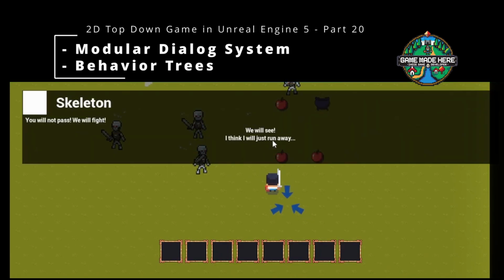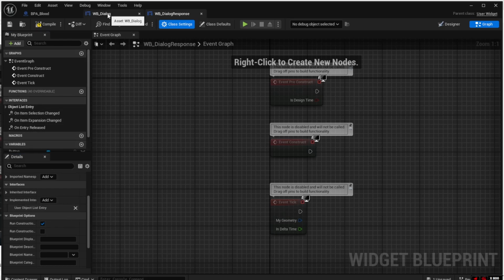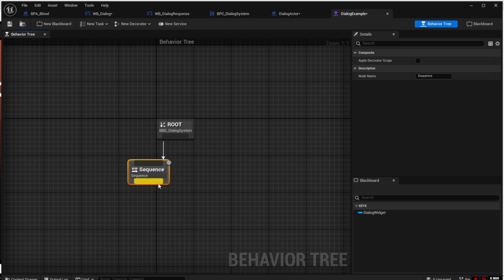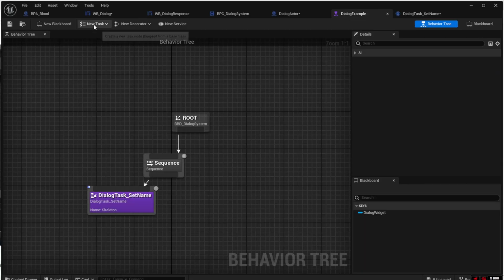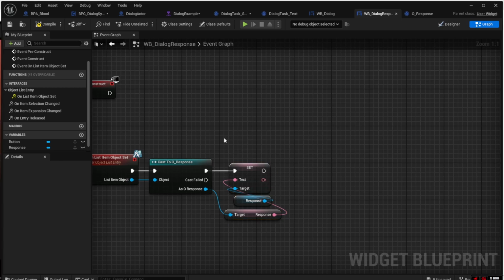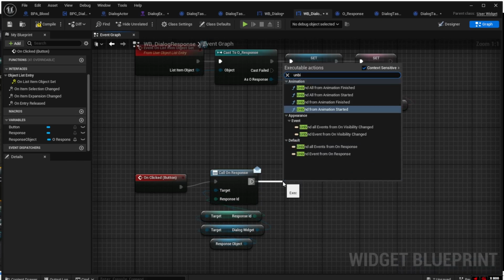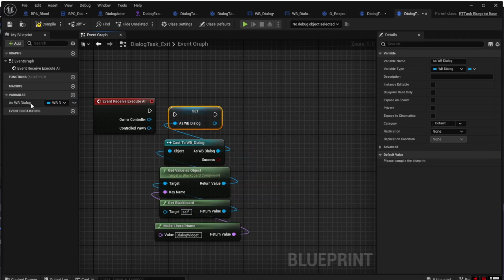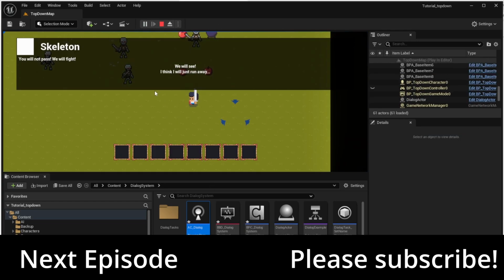Best Dialog System with Behavior Trees | #20 | Unreal 5 Tutorial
Find out how to make cool modular dialog system in Unreal Engine 5 using Behavior Trees which is easy to maintain and extend.

You will learn how to create Dialog Widget, control the Dialog flow using the Behavior Trees, pause the game in a way that Behavior Trees still work and much more.

00:00 - Introduction
06:35 - DialogSystem Actor Component with StartDialog function
08:45 - DialogActor
10:22 - AIController, Behavior Tree, Blackboard
11:55 - SetName Behavior Tree Task
15:05 - Run the Behavior Tree
17:33 - Set Text Behavior Tree Task
19:23 - Response Behavior Tree Task
25:30 - Format the buttons
26:25 - Handle Button OnClicked
32:30 - Behavior sub-trees for Responses
34:27 - Exit Behavior Tree Task
37:11 - Fix the multiple buttons issue
37:40 - Exit the Dialog
40:30 - Make the Dialog more responsive
41:10 - Next Episode